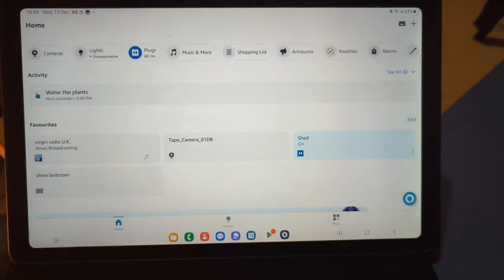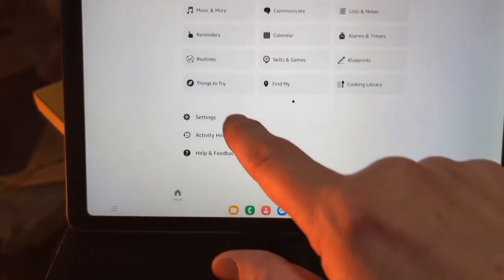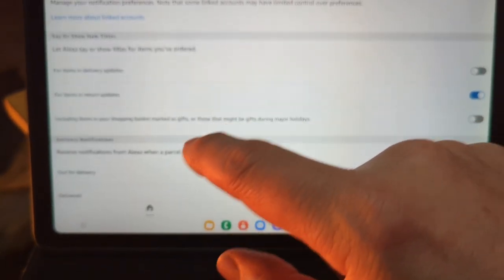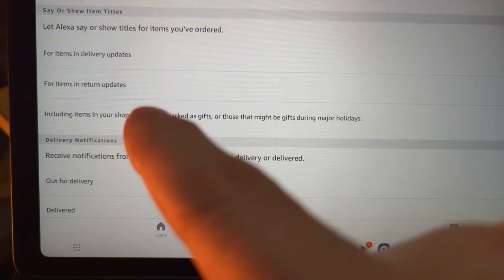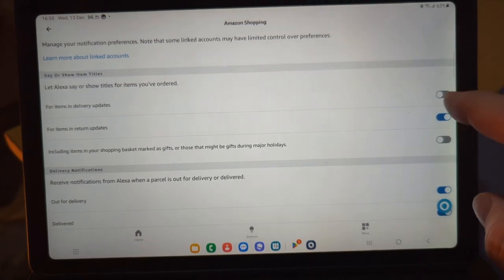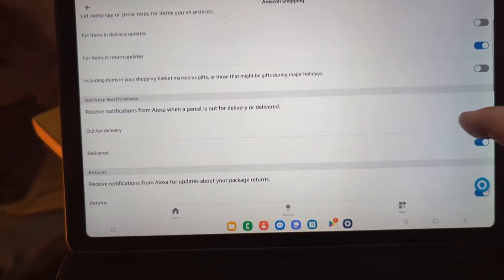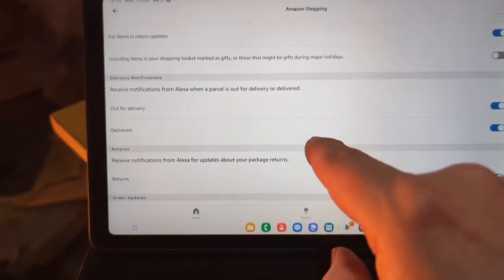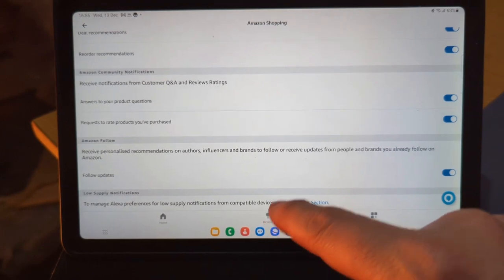How to Stop Displaying What's Being Delivered On Your Echo Show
Welcome to our tutorial on how to stop displaying what's being delivered on your Echo Show. In this video, we'll guide you through the simple steps to ensure your privacy and prevent your Echo Show from showing your Amazon delivery updates.

We understand that while the Echo Show is a fantastic device for staying connected and organized, there may be times when you want to keep your orders private. That's why we've created this easy-to-follow guide.

In this video, we'll walk you through:
1. How to navigate the Alexa app.
2. Where to find the relevant settings.
3. How to disable the 'Say or show item titles' option for 'Items in delivery updates'.

By the end of this video, you'll be able to enjoy all the features of your Echo Show without worrying about your privacy.

You will get put into a draw for a £15 amazon voucher drawn at random once i hit 10 members, Everyone will get a mention in my next videos from day 1, Thank you so much for your support and i look forward to bringing you more Deals And Gadgets

I will thank you in my next video

💲Partners I Recommend Check Out Their Latest Deals💲

Boshhh Mobile- The UK’s first mobile network designed exclusively to boost your credit score

EE runs the UK's biggest and fastest mobile network Check out the latest deals here now

Soundcore- Sounds Good, Live Good! We believe good sound should be part of all our lives

Reward Mobile -Reward Mobile is here to help employers and discounts schemes say ‘thanks’

Be-Fiber Broadband- Provider with a vision to deliver Broadband as it should Be

Zilch- Spread the costs over 6 weeks or 3 Months Join with my link and spend to get £5